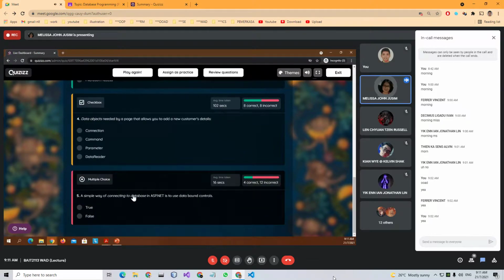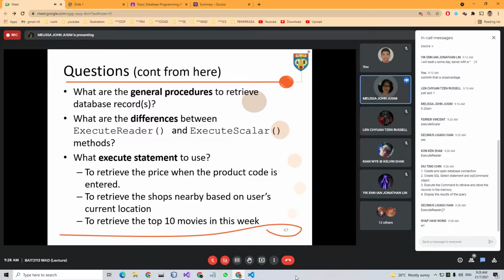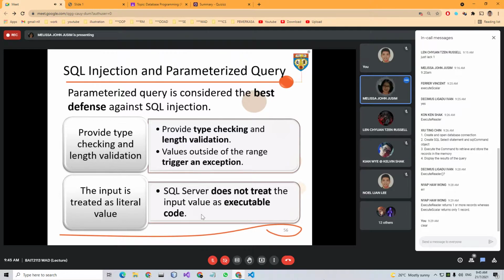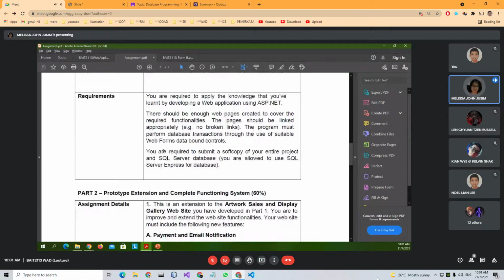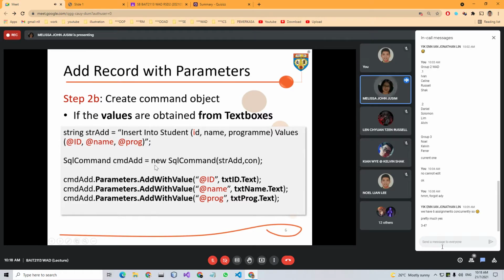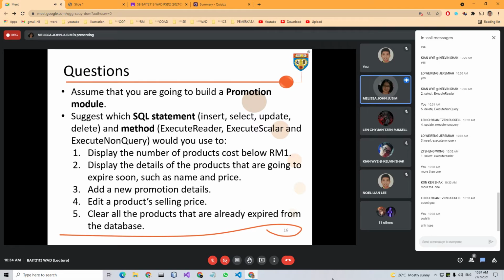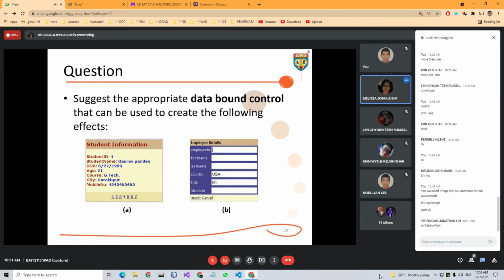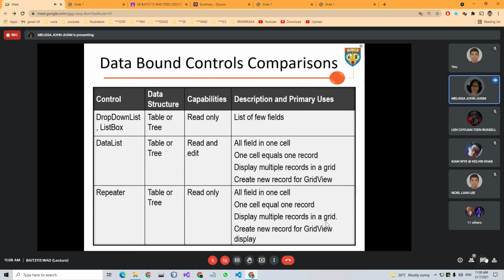WAD Chapter 4 DB Prg (Part 2) (21.7.2021)